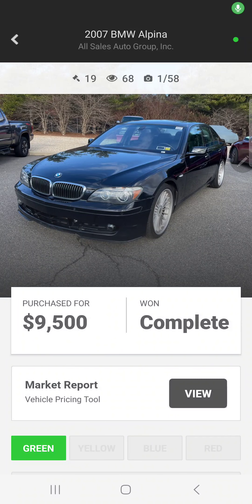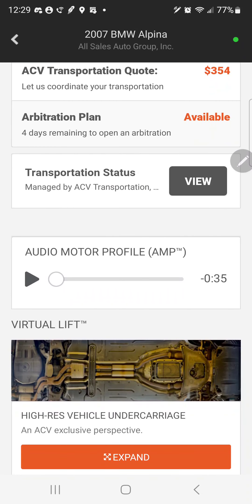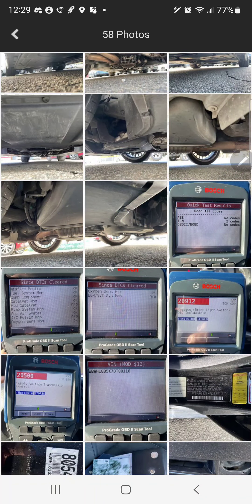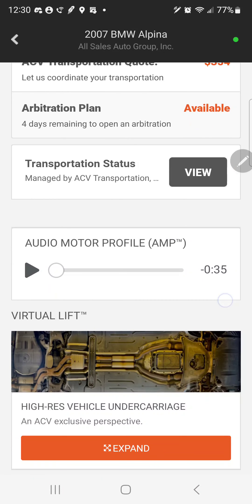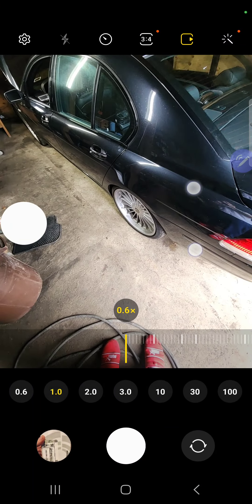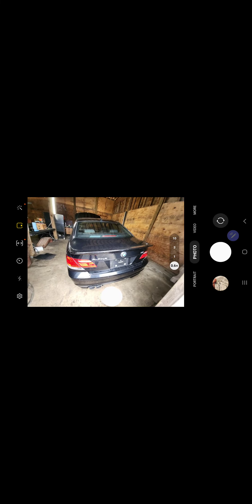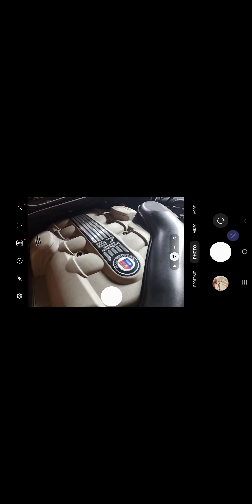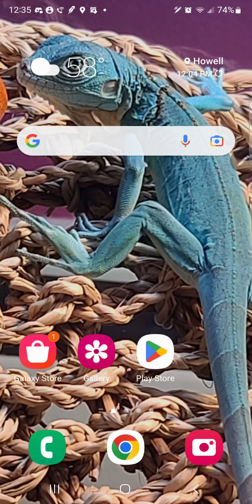2007 Alpina B7 flipping cars